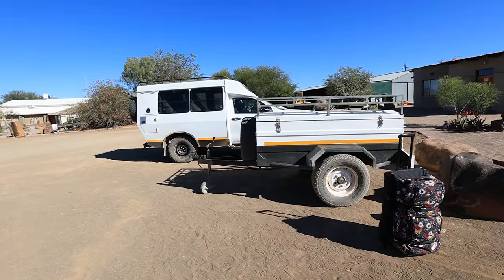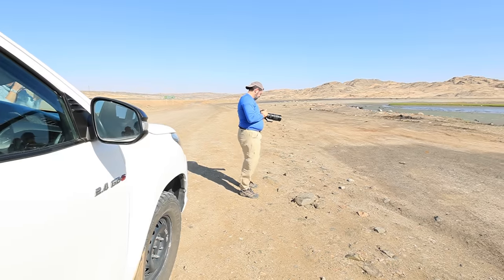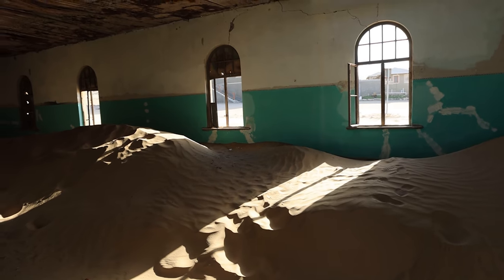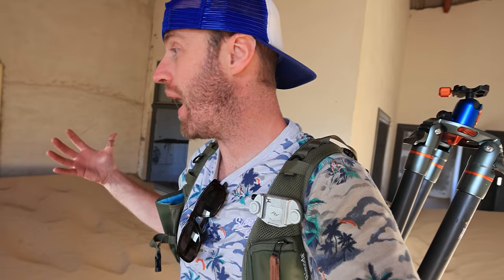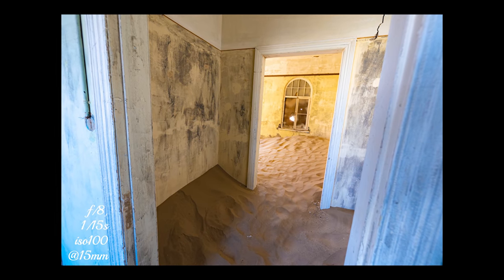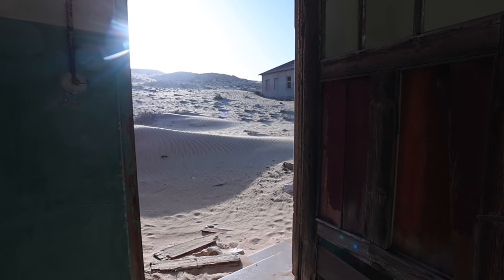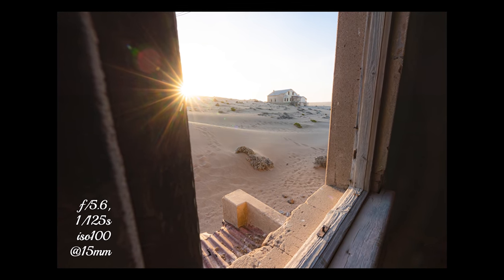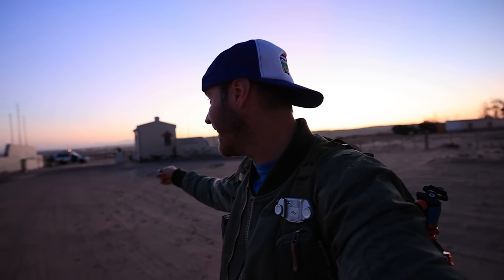Photography in an EPIC Ghost Town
One of the best photography locations in Namibia is this epic ghost town.  It's just a photo every corner. Even 4 visits later, and I'm still loving it!

There are a lot of travel photography locations that people go once and never return to. However, this ghost town in Namibia that is covered by dunes is an absolute must visit, not only once but many times.
I took my group there in October and we spent both a sunrise and sunset photographing the ghost town.  I basically had to beg the group to leave, it's just such a fun photo locations.